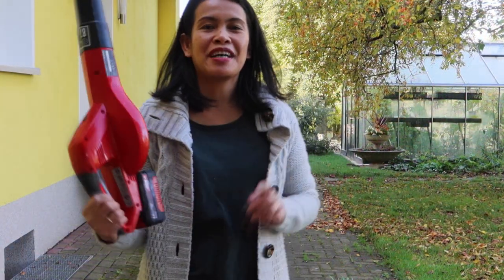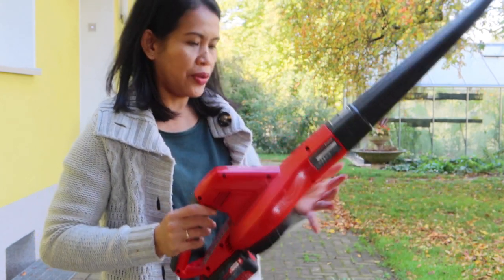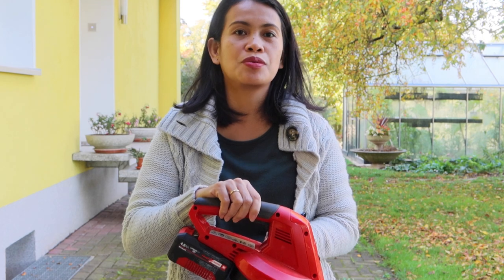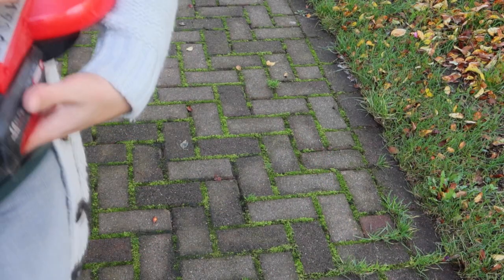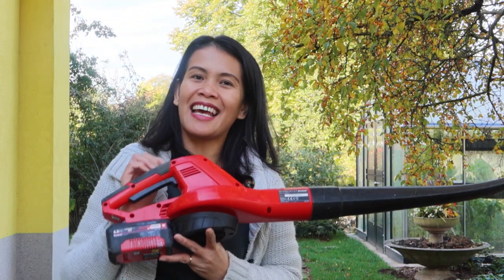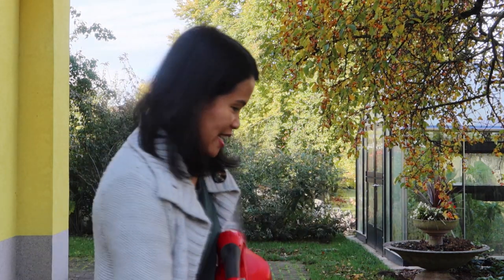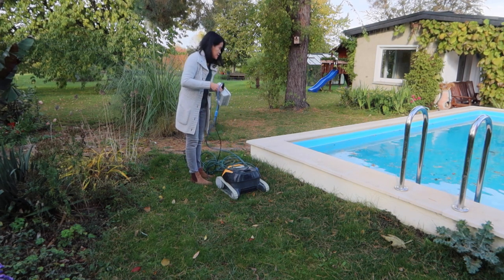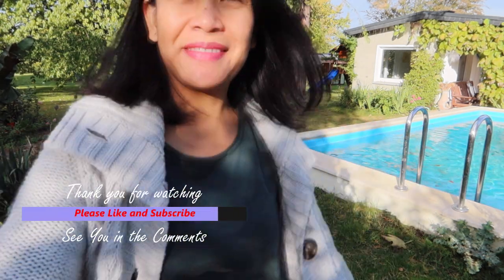Leaf Blower, a must have? | Garden Tools for Fun & Easy Gardening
Today, i´m sharing to you a garden tool that is very helpful in performing my job in the garden.  Fun and lightweight to use, saves you from backpain and also not so loud.